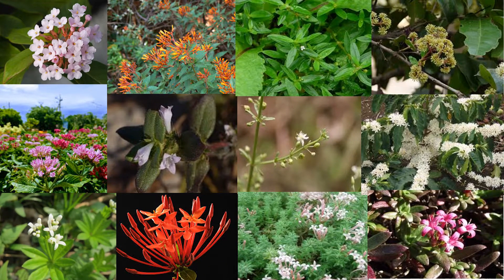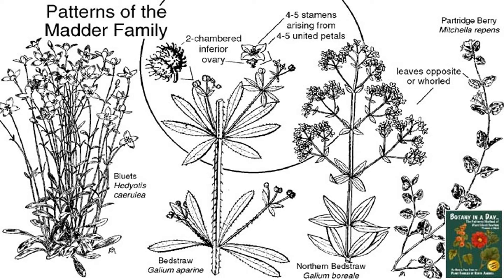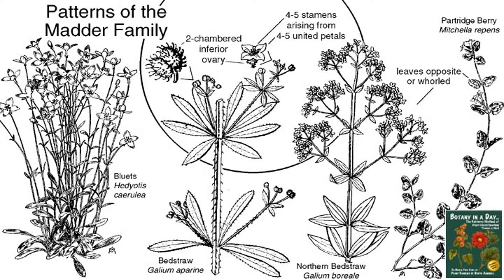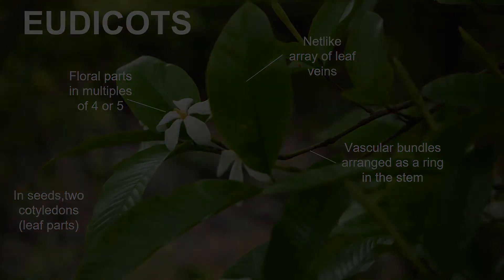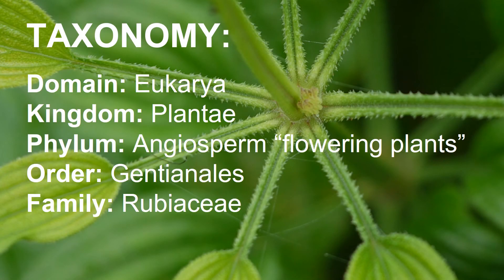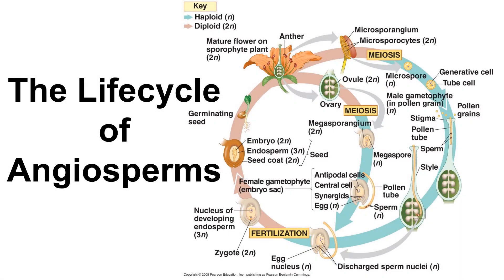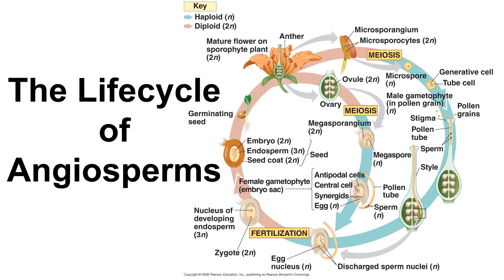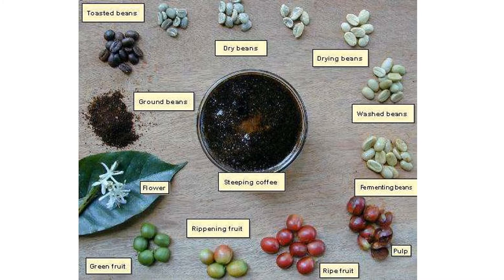The Madder Family- BIOL 1037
A basic overview of the Rubiaceae Family